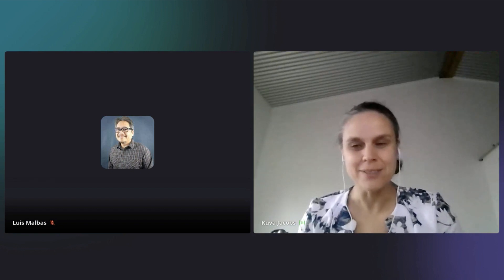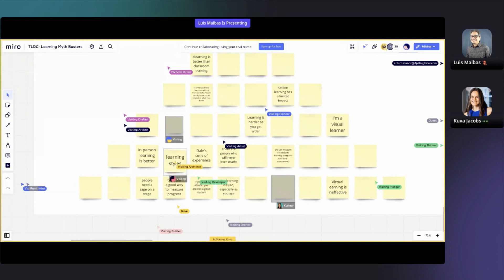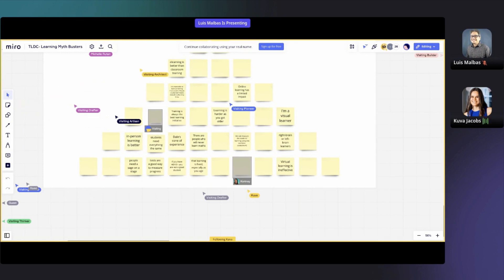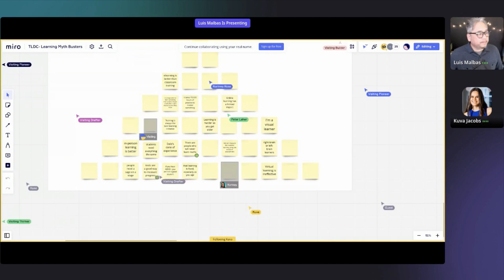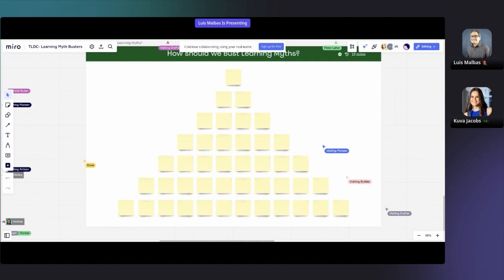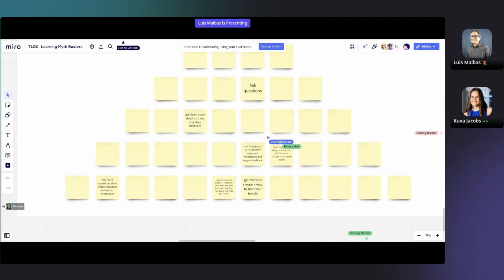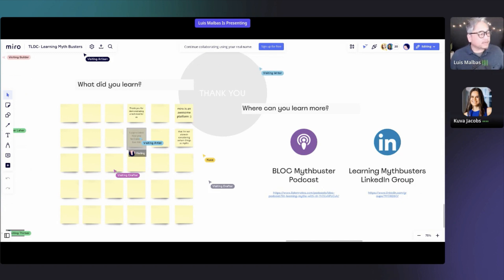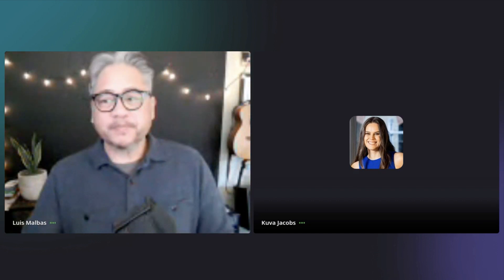Busting Learning Myths with Dr Kuva Jacobs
From The Road to L&D Conference 2023.

Learning methodologies that have been debunked continue to proliferate and garner attention. This session will discuss some more popular learning myths, why they are not true, and how we can politely steer people to the latest scientific research.